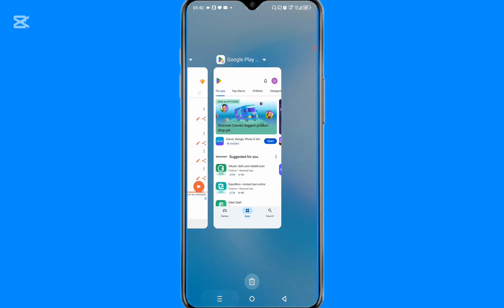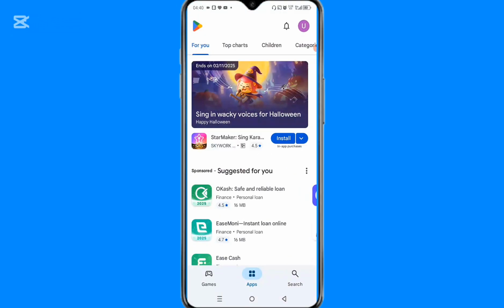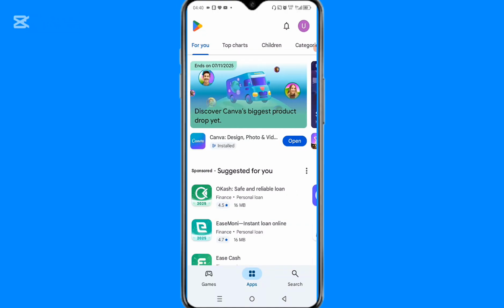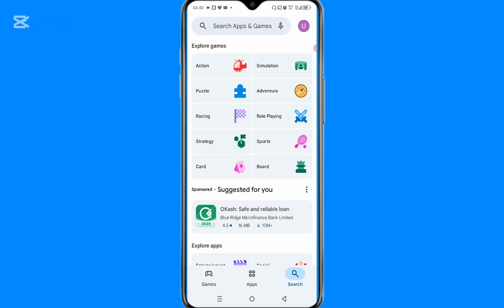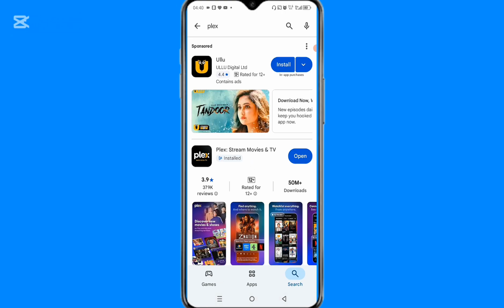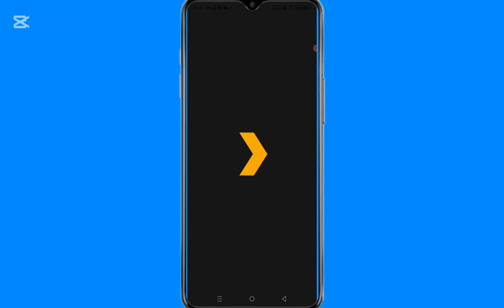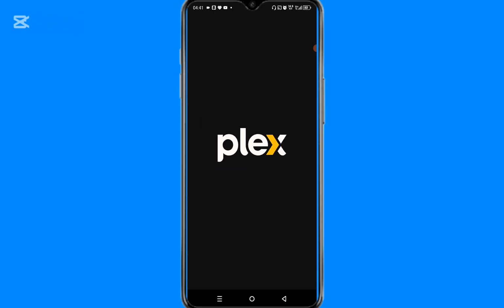How to Download Plex (2026)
In this video, we'll guide you on how to download  Plex app. If you want to download Plex, it's quite easy and simple.